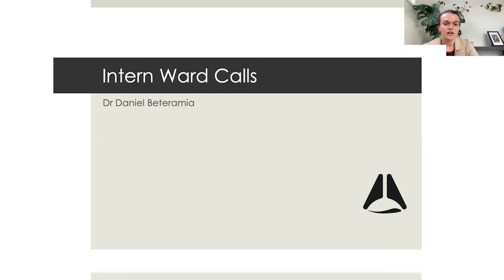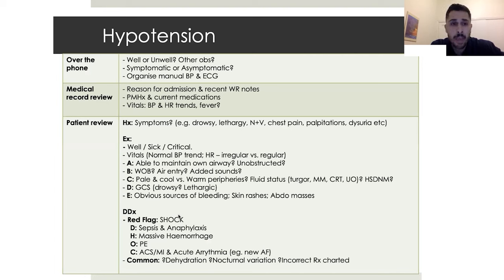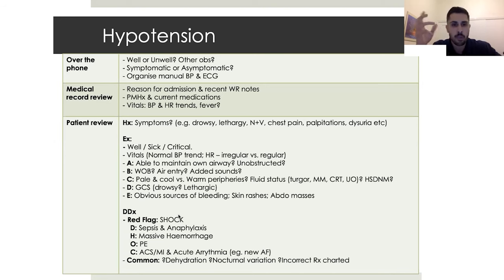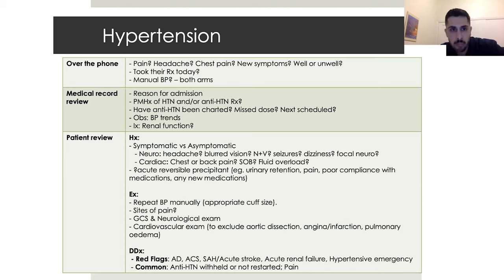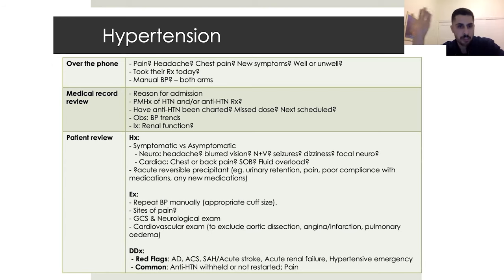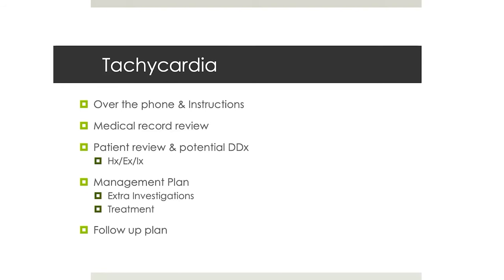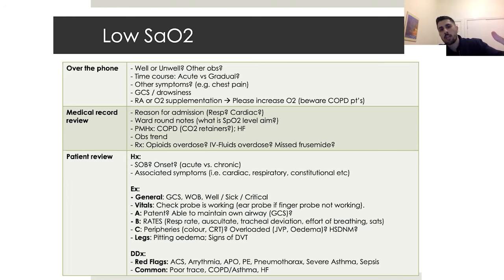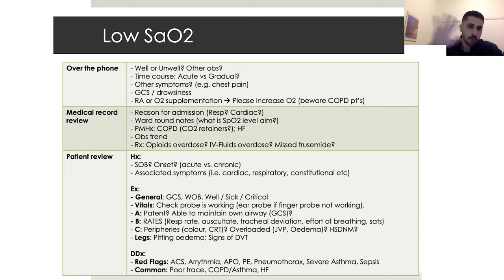Common Ward Calls for Interns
Great presentation by Dr Dan, giving so much information from his experience as a resident.

By Following these frameworks you will be
safer
more confident with difficult cases
efficient
and overall just a better doctor!